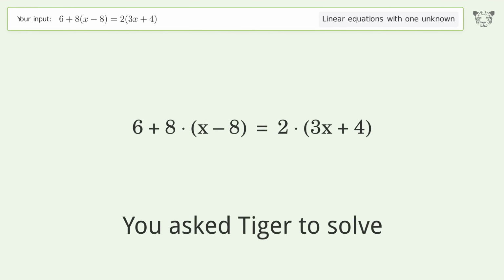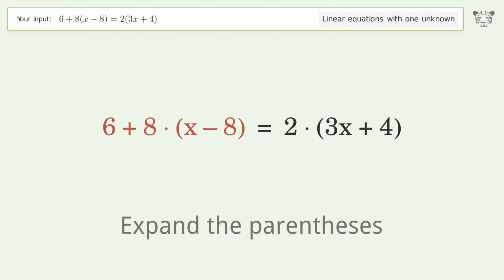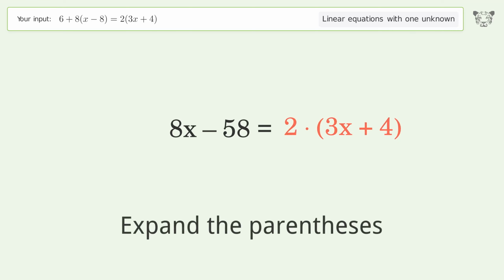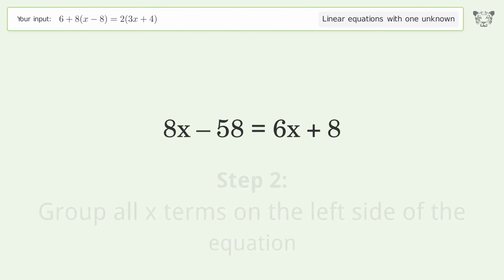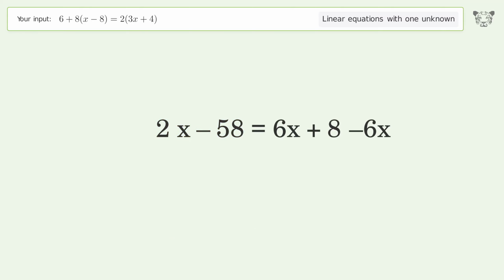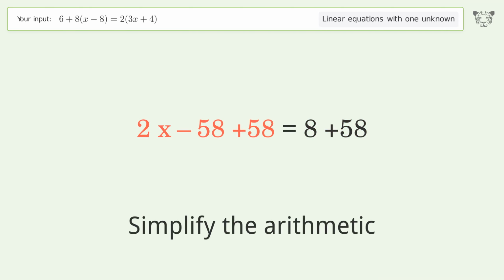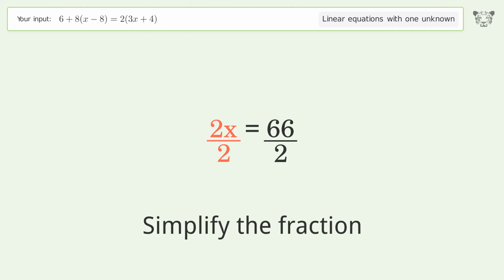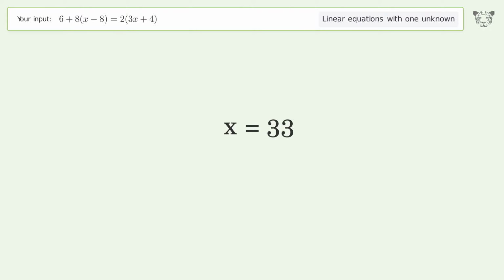Solve 6+8(x-8)=2(3x+4): Linear Equation Video Solution | Tiger Algebra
Struggling with 6+8(x-8)=2(3x+4)? Watch our step-by-step video on Tiger Algebra to master this linear equation effortlessly. Also check out for more tips and tricks for dealing with linear equations with one unknown